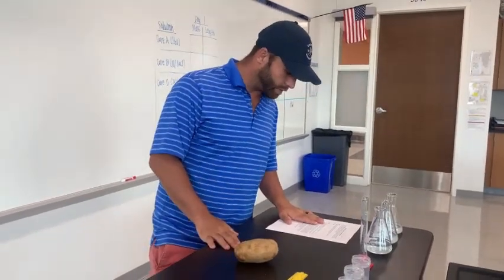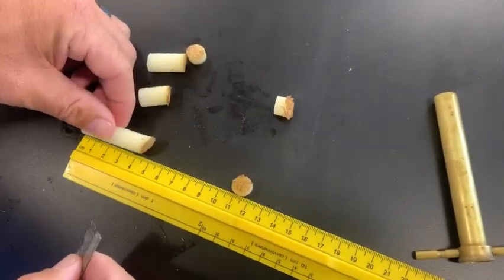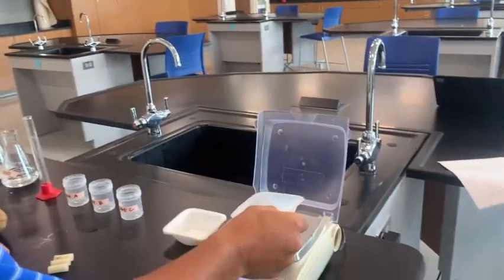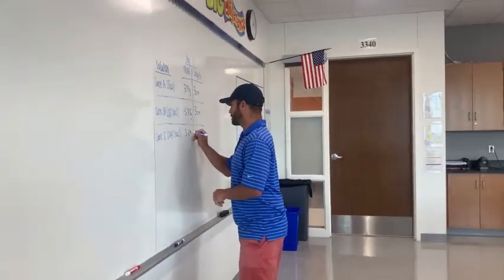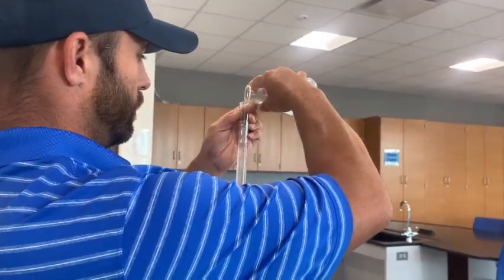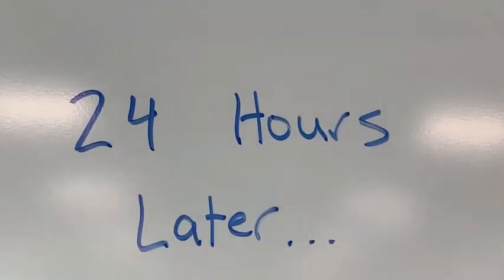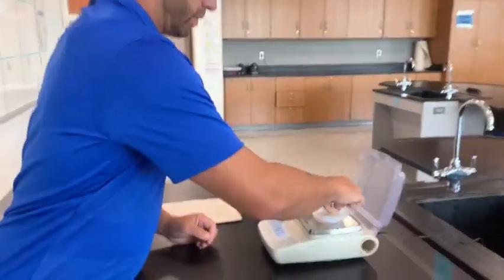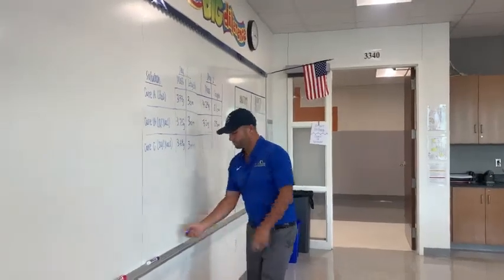Biology - Potato Lab